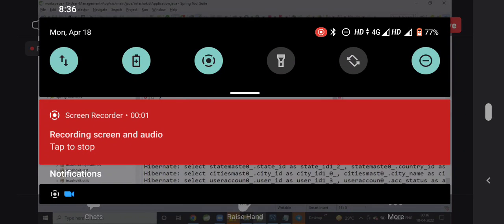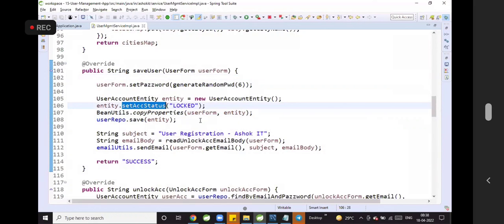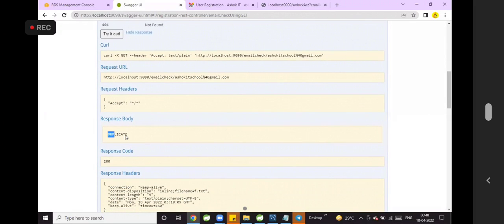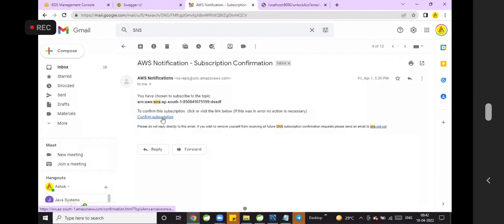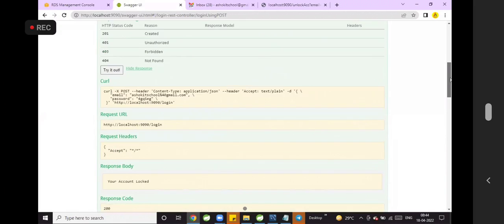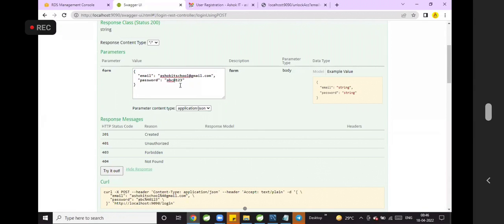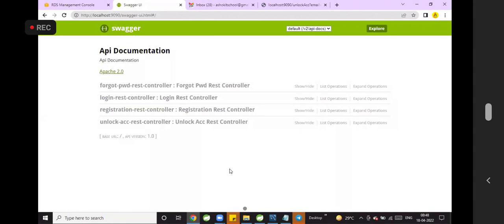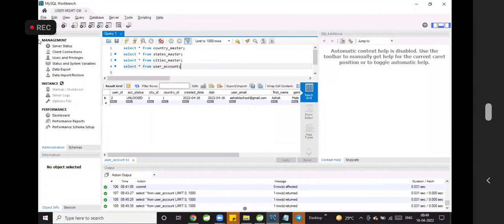18Apr 2 mini prj JRTP part 2